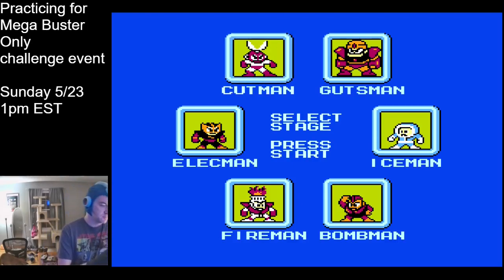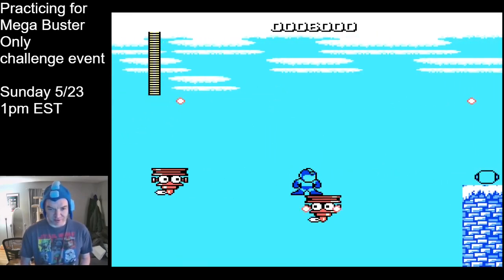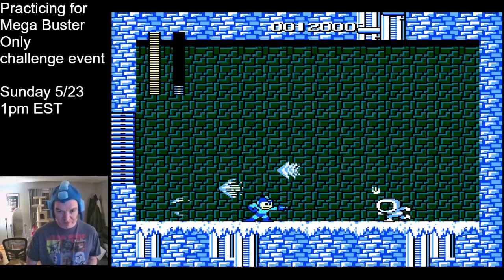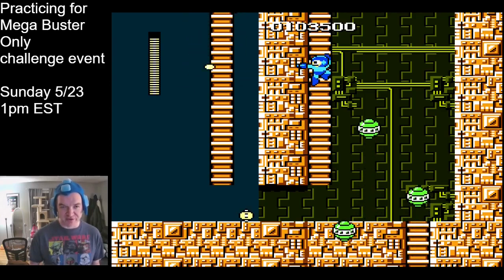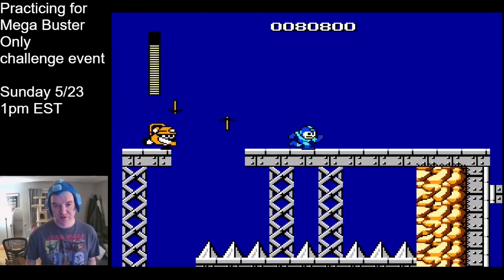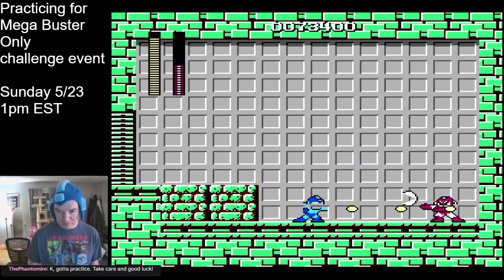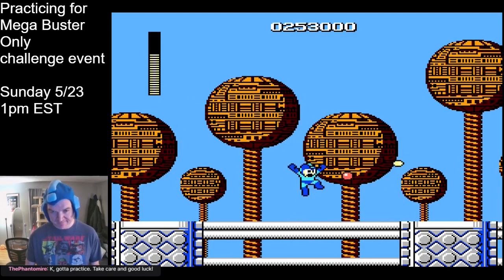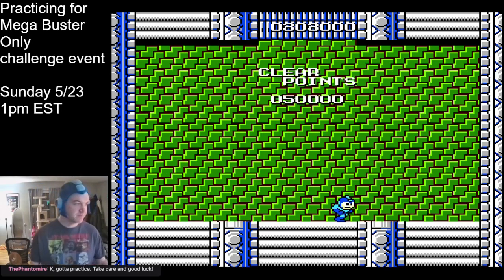How to Beat Mega Man 1 (quickly) With Only The Mega Buster! Speedrun guide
I'm organizing an event where players compete to defeat all the robot masters in Mega Man 1-3 using only the mega buster. Here's a quick tutorial on Mega Man 1 buster only.

Check me out on twitch and twitter @nescapeplan